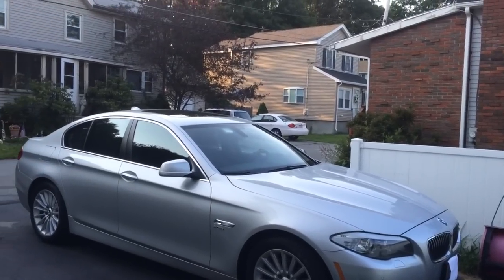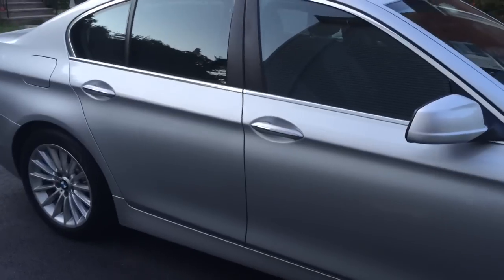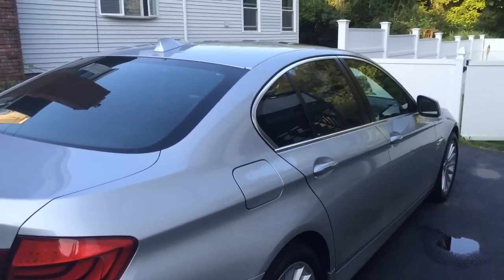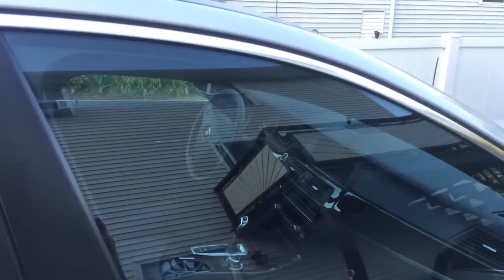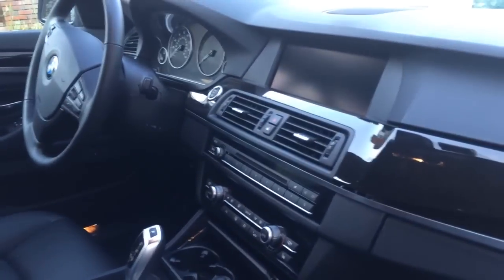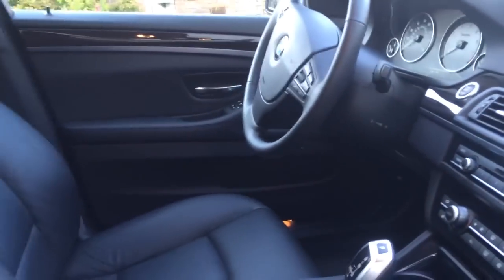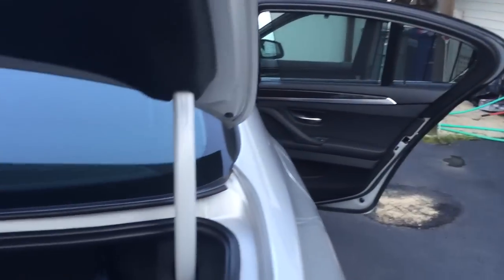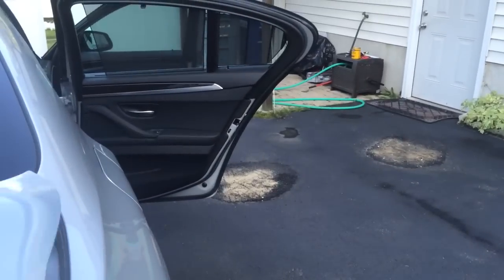2014 BMW 535i twinTurbo x-drive sedan Review , Test Drive O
This is a video of my review on my BMW 535i xdrive sedan